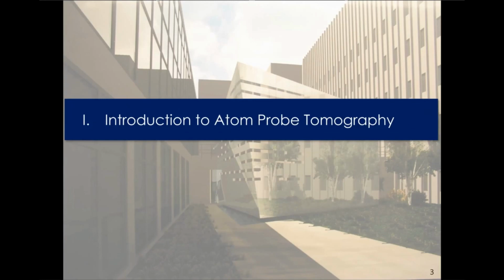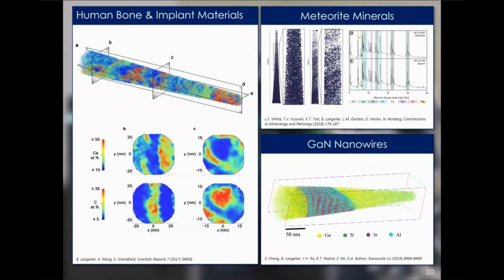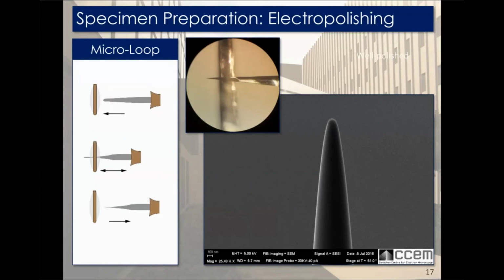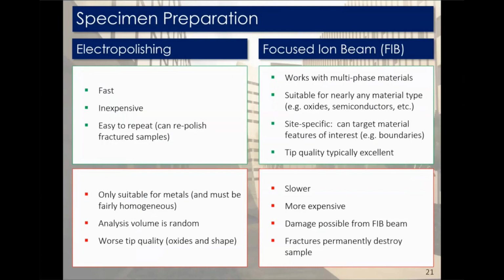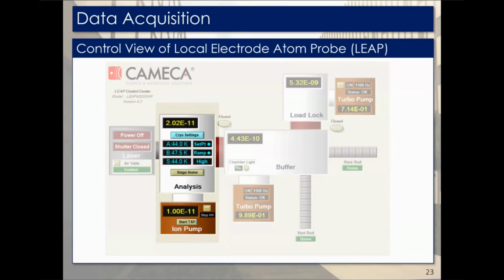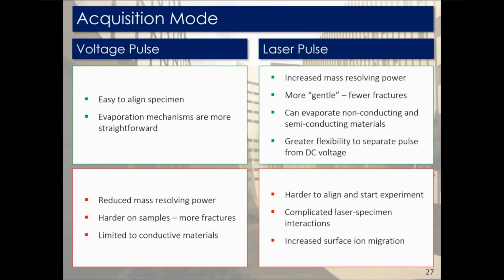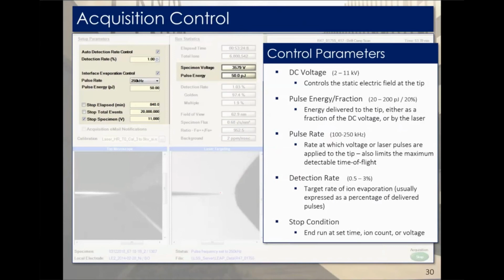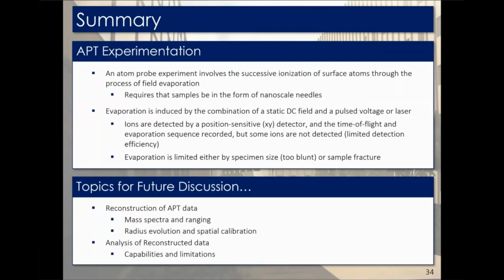Introduction to Atom Probe Tomography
CCEM Webinar Series: This webinar is on atom probe tomography application basics and experimentation and is given by our atom probe expert, Brian Langelier.